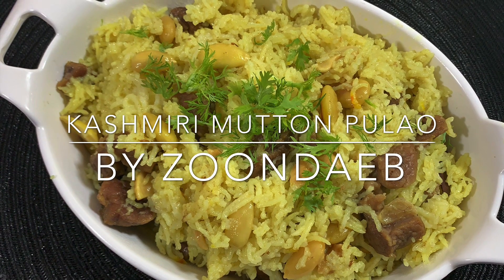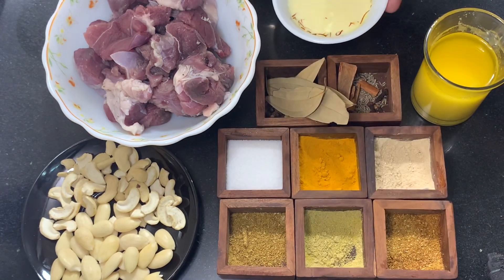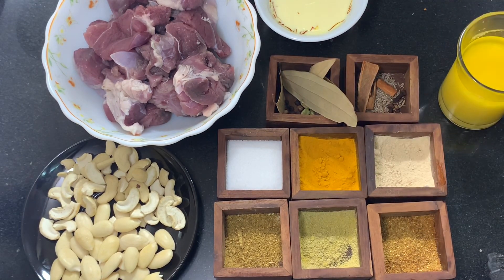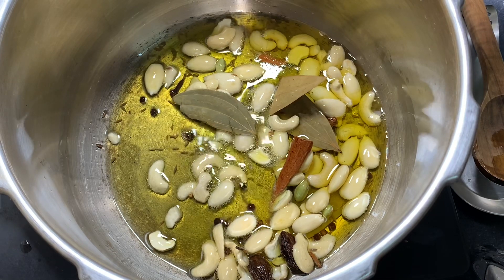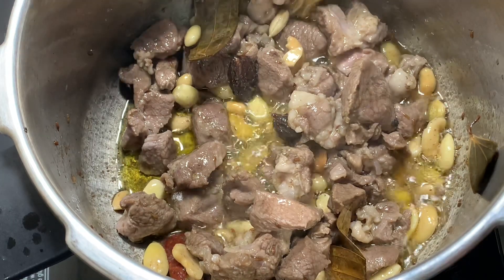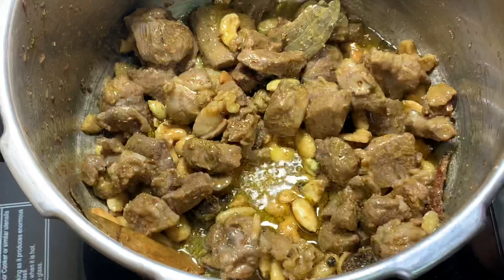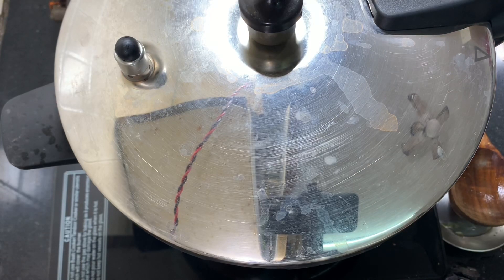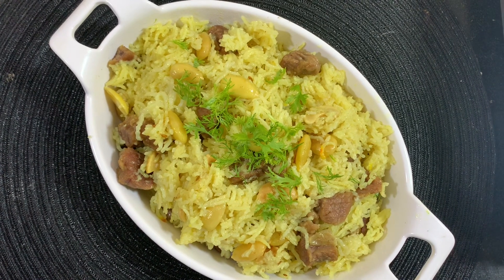Kashmiri Mutton Pulao || Pulao in cooker || ZoonDaeb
ZoonDaeb Urdu channel